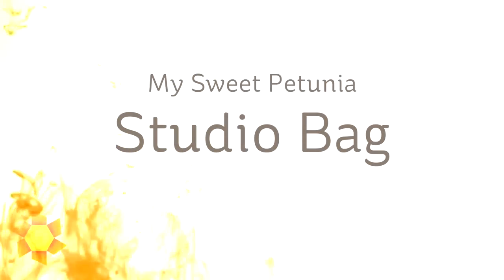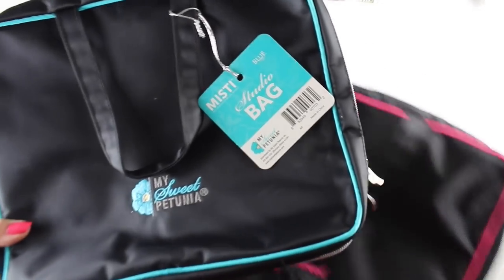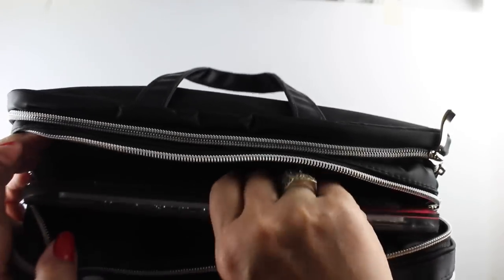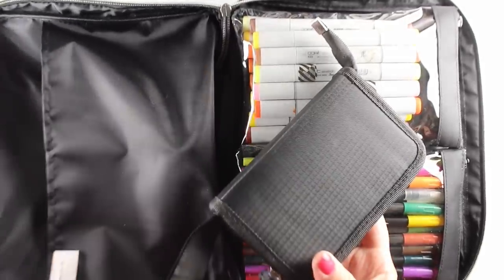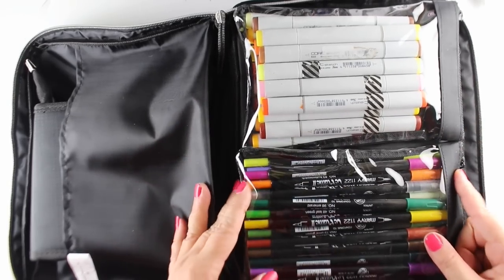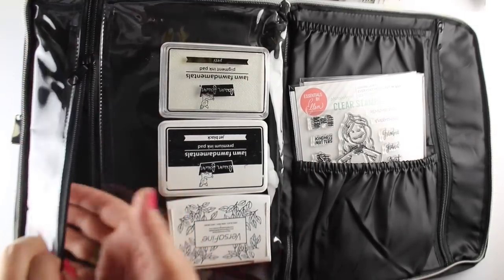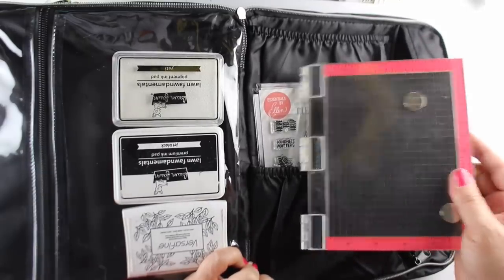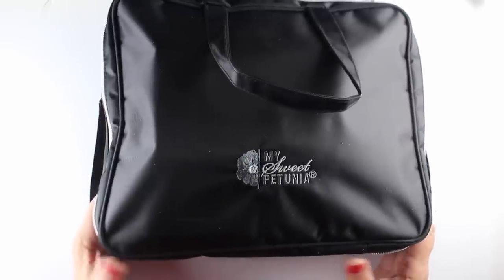My Sweet Petunia (MISTI) Studio Bag